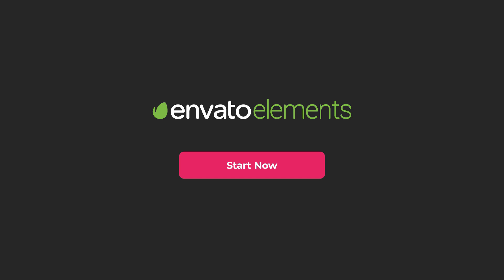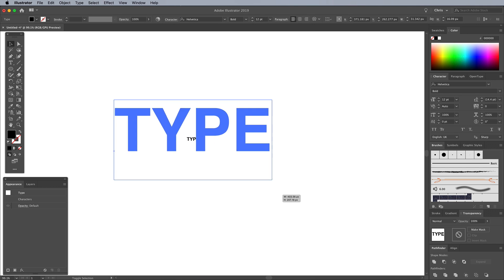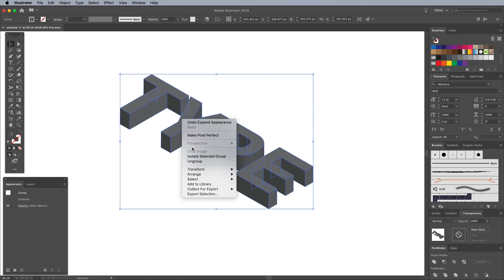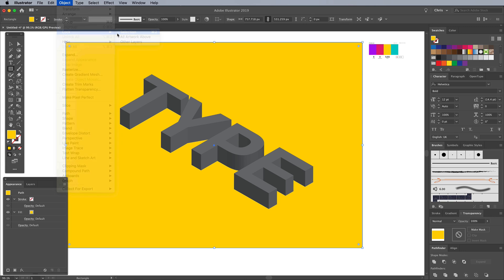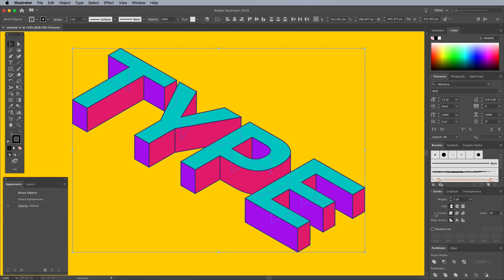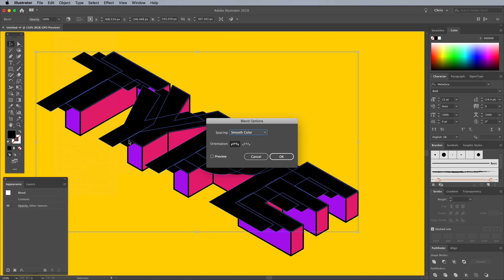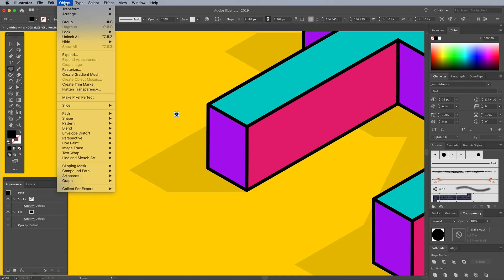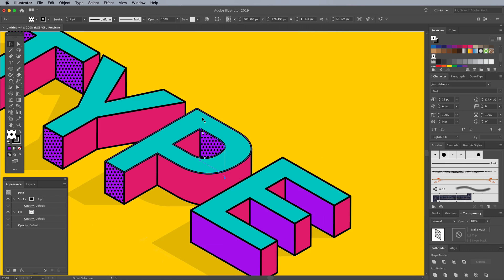How to Create an Isometric Text Effect in Adobe Illustrator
This Adobe Illustrator tutorial will take you through to the step-by-step process of creating an isometric text effect, which features three-dimensional type combined with vibrant colours to produce a fun vector art style.
Adobe Illustrator is the perfect tool to create such an effect; the 3D Extrude & Bevel tool easily generates an accurate isometric layout, then the artwork can then be broken down into individual vector shapes for easy customisation with colourful fills and detailed patterns.